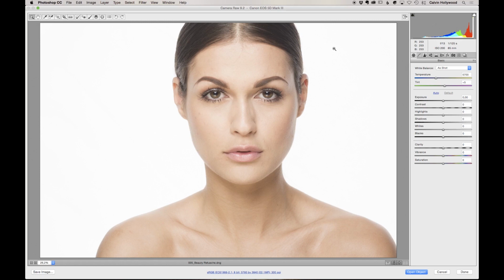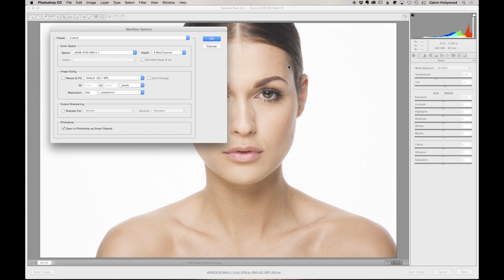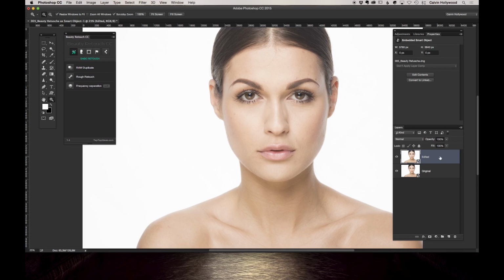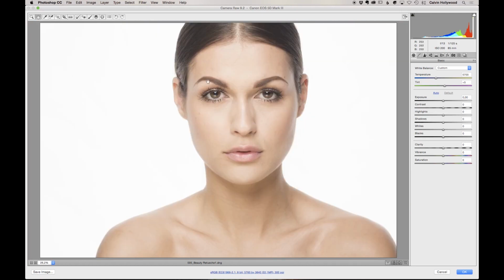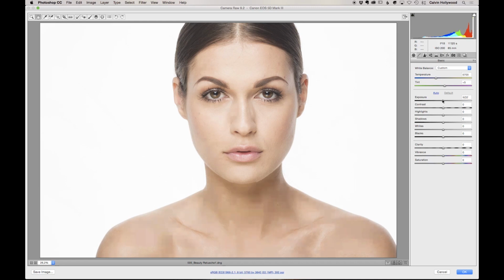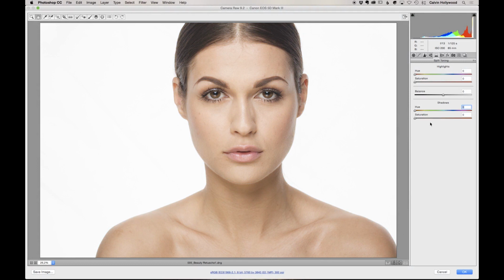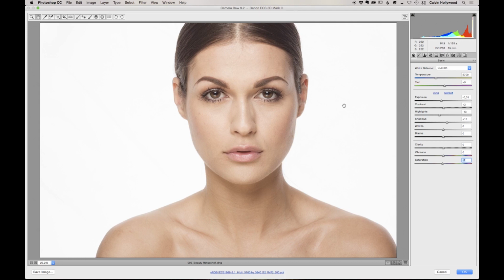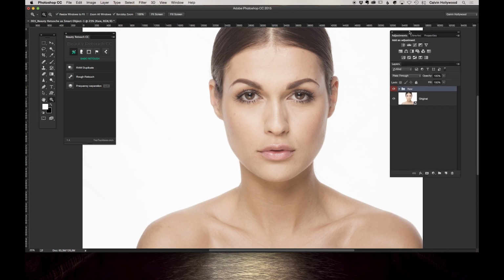01 Raw Conversion (Beautyretouch CC Panel)